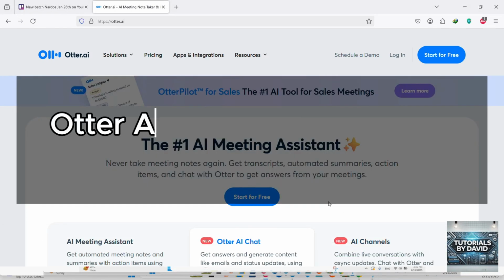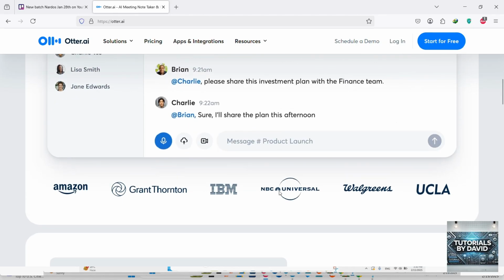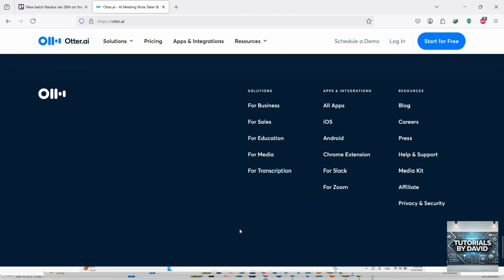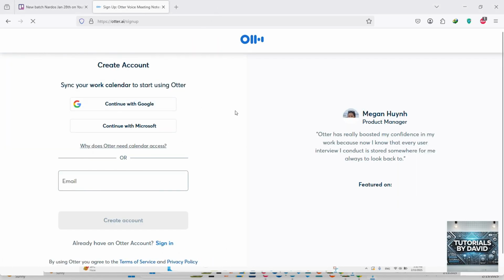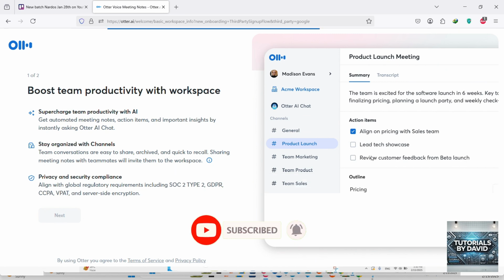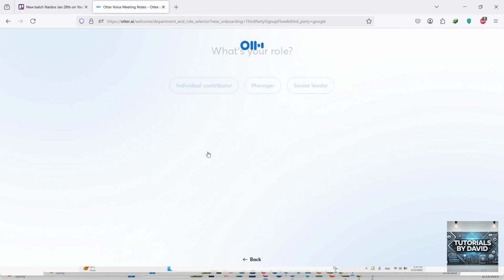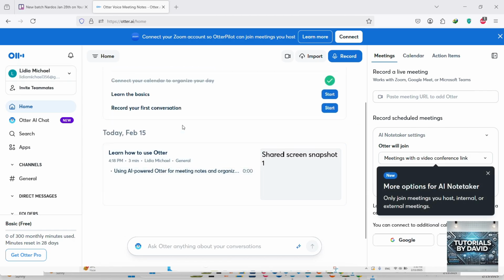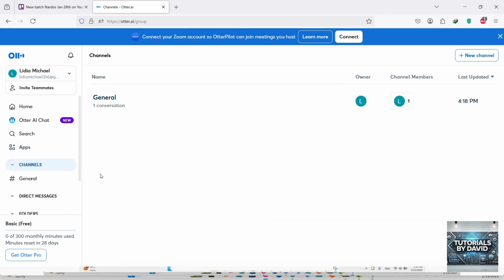How To Use Otter AI! Beginners Guide In 2026 (AI Tutorial)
🤖📝 Otter AI! Beginner's Guide in 2026 (AI Tutorial)

💡 Ready to streamline your transcription and note-taking with Otter AI in 2026? Check out this beginner’s guide to get started with one of the best AI-powered transcription tools available today!

✅ What You’ll Learn:

🟣 What is Otter AI?
Otter AI is an AI-powered tool that provides real-time transcription, allowing you to convert meetings, interviews, lectures, and conversations into accurate written text. It’s designed for professionals, students, and anyone who needs to capture audio content efficiently.

🟣 How to Get Started with Otter AI?

Create an Account: Download the Otter app or visit the Otter website, sign up for an account (free or premium), and log in.
Upload Audio or Start Recording: You can upload pre-recorded audio files or start recording directly within the app to capture conversations in real time.
Transcription in Real-Time: As the audio plays, Otter uses AI to transcribe it into text automatically.
Edit & Highlight: After the transcription is complete, you can edit for accuracy, highlight key points, and even add comments to specific sections of the text.
🟣 Key Features of Otter AI

Real-Time Transcription: Instantly convert speech into text during meetings or interviews.
Integration with Zoom: Otter AI integrates with Zoom to transcribe meetings automatically.
Collaboration: Share and collaborate on transcriptions with others.
Voice Recognition: Otter can identify and distinguish between different speakers.
Export Options: Export transcriptions as text files, PDFs, or even audio recordings.
🟣 Why Use Otter AI?

Time-Saving: No more manually typing out notes or transcriptions.
Accuracy: Otter AI uses advanced algorithms to provide highly accurate transcriptions.
Flexible: Works for a wide range of audio types, including podcasts, webinars, and interviews.
Affordable: With a free plan for basic users and premium features for professionals, Otter provides great value for various needs.
⚡ Takeaway: ⚡ Otter AI is a game-changer for anyone looking to save time on transcriptions. Whether for work, school, or personal use, it’s an essential tool in 2026 for boosting productivity and efficiency!